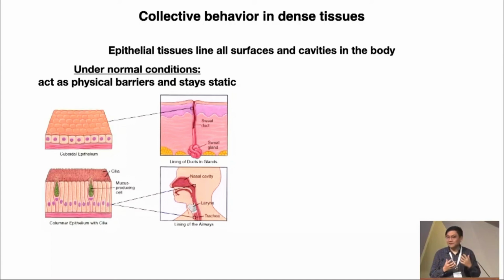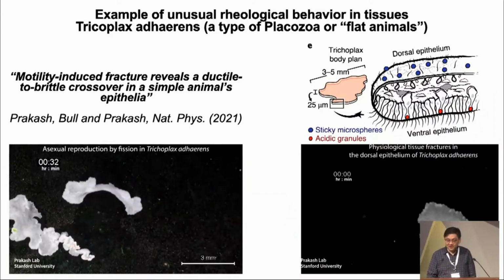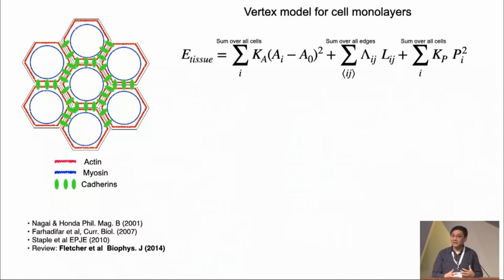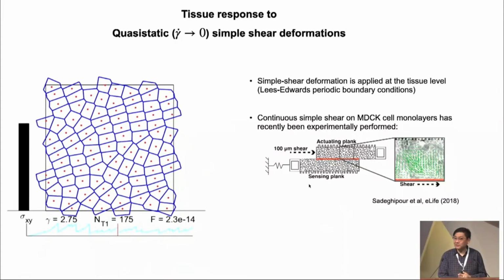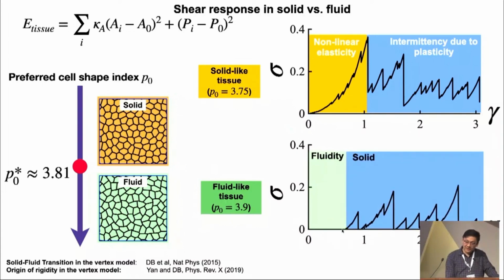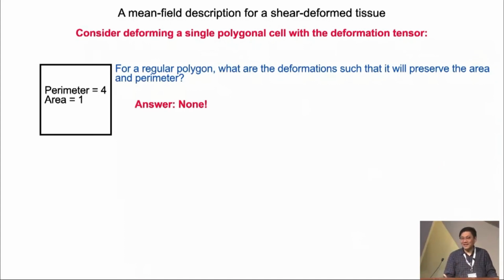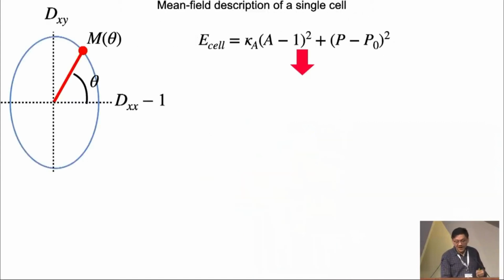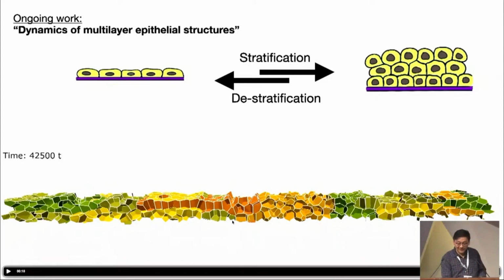MECHANISTIC INSIGHTS INTO THE FLUIDITY AND RHEOLOGICAL BEHAVIOR OF EPITHELIAL TISSUES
Talk by Dapeng Bi, Northeastern University, Boston, USA of America at the 23rd HFSP Awardees Meeting (17-19 June 2024, Washington DC, USA)

Abstract
In the process of embryonic development, tissues experience significant reshaping to create functional organs. Adult animals also face ongoing mechanical stresses and deformations in their cells and tissues to maintain physiological functions. The ability of cells to resist these mechanical forces, as well as to flow collectively, is crucial for both embryonic development and adult physiology. These mechanical changes can be self-generated at the cellular level or imposed externally by adjacent tissues and organs. Past research in tissue mechanics has often focused either on how tissues respond to external forces or on the internal stresses generated within the cells. In contrast, our study integrates both aspects using a 2D active vertex model of confluent tissue. We investigate how external forces applied across the tissue interact with internal stresses arising from cellular movements.
Specifically, we explore how the balance between external and internal forces influences the overall mechanical behavior of the tissue. Our focus is on tissues that are near a transition point between behaving like a solid or a fluid, known as the jamming/unjamming transition. In such tissues, we identify a range of intriguing rheological properties, including yielding, shear thinning, continuous shear thickening (CST), and discontinuous shear thickening (DST). Our model offers a comprehensive framework for understanding the complex, nonlinear rheological behaviors observed in living tissues.